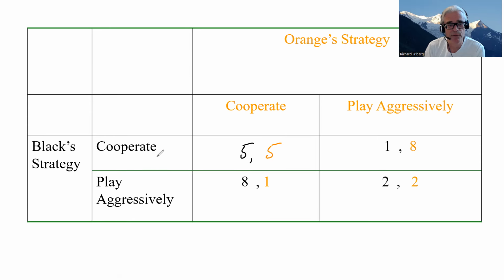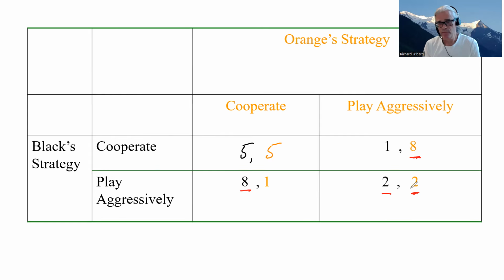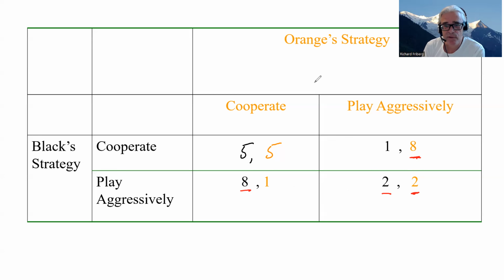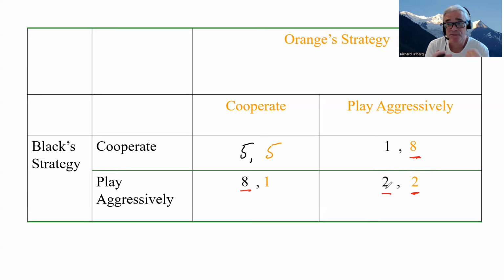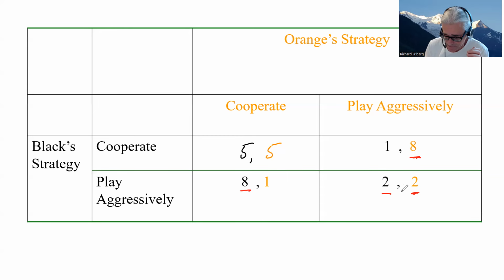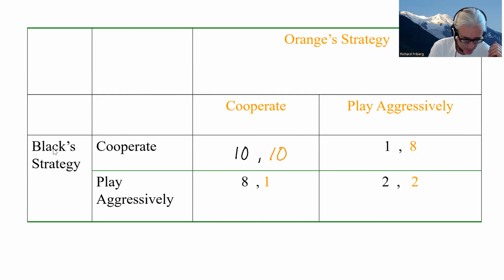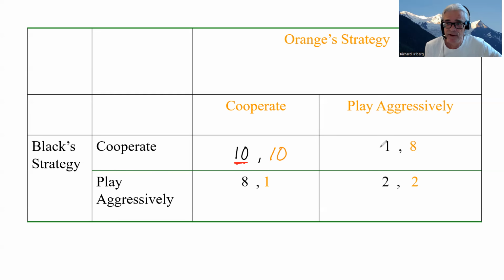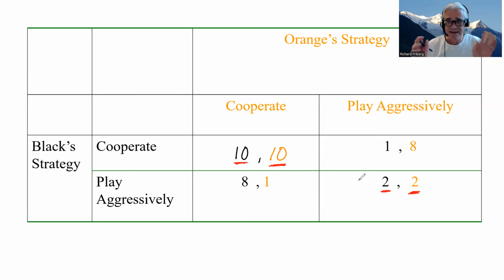Nash equilibria in a payoff matrix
A step-by-step drawing with commentary on finding Nash equilibria in a payoff matrix. The video corresponds to a figure in an introductory/intermediate microeconomics textbook by Professor Richard Friberg (richardfriberg.se). The book, Friberg (2025) "Microeconomics: An Open Introduction", is published in a for-pay paper version by Routledge as well as available for free download as an epub and pdf (Open access, CC BY - no registration necessary)